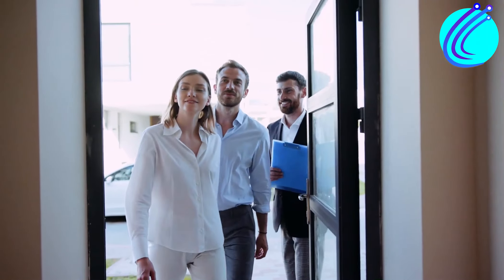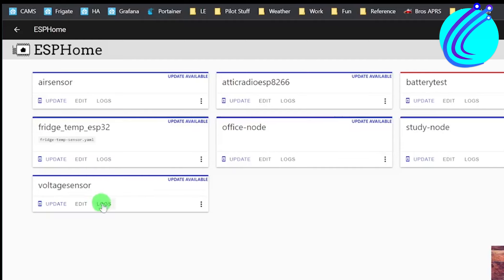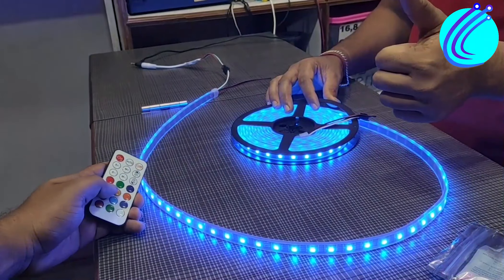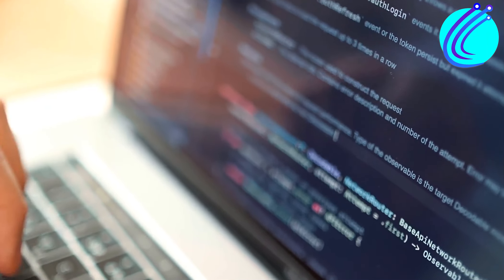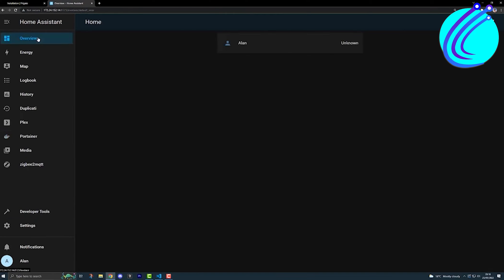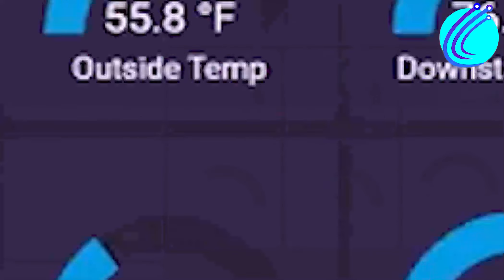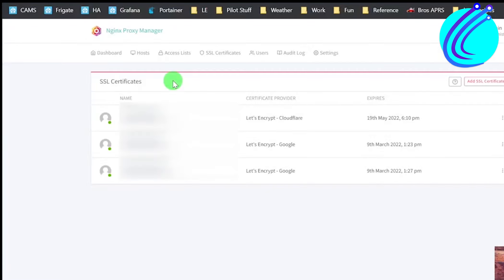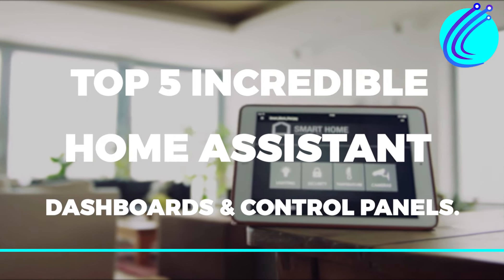Your Smart Home Will Look Futuristic With These 5 Home Assistant Add-ons & Integrations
Your Smart Home Will Look Futuristic With these 5 Home Assistant Add ons & Integrations. Awaken your home with these home assistant new integrations. These home assistant tips and tricks is the ultimate smart home guide to transform your home. Everything new in home assistant setup and your smart home 2022 is about to look more innovative. The  home assistant update is tackling some inter connectivity issue present in modern smart home. Which will allow home assistant automations use thousands of different devices.

Before you enter the front entrance of the ideal smart home, you are greeted by technology. By installing other programs, add-ons enable users to increase the capabilities of Home Assistant. This video discusses Your Smart Home Will Look Futuristic With these 5 Home Assistant Add-ons & Integrations.

Timestamps
00:00 Introduction
00:51 ESPHome
02:31 AdGuard Home
03:59 Frigate NVR
05:25 InfluxDB
06:17 Nginx Manager